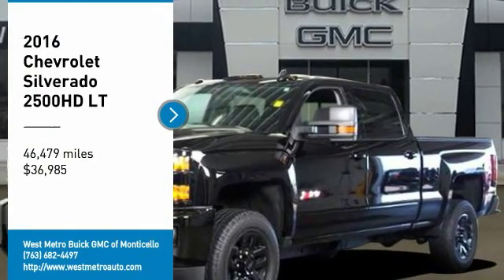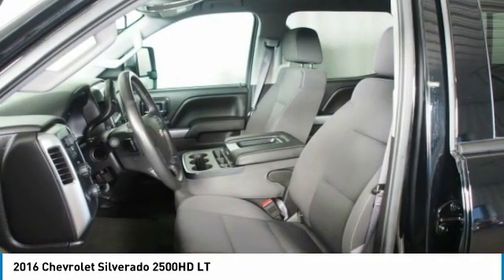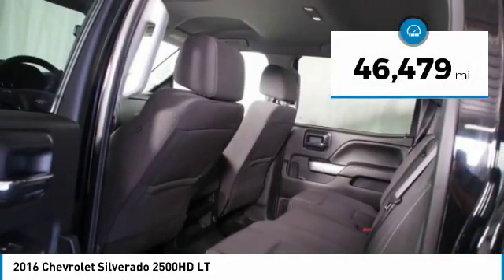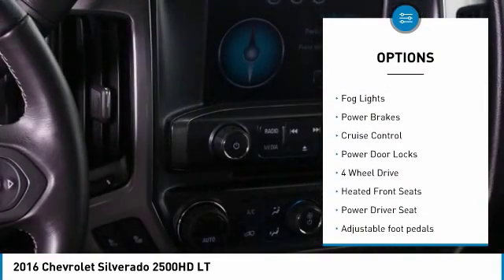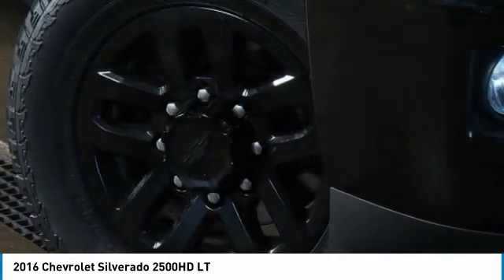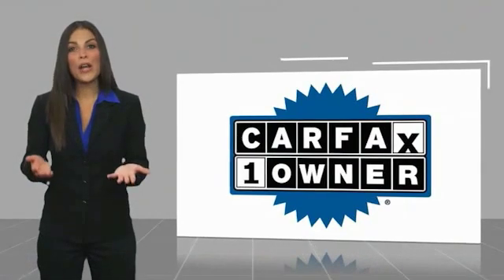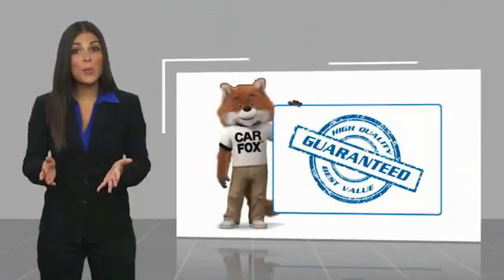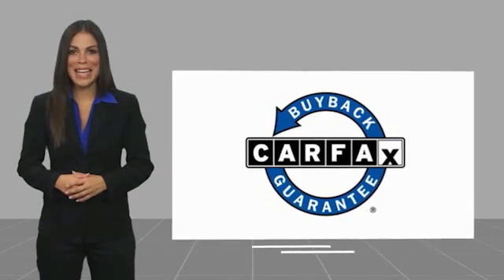2016 Chevrolet Silverado 2500HD Minneapolis, St Cloud, Elk River, Monticello, MN 29229B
2016 Chevrolet Silverado 2500HD LT

CARFAX One-Owner. Clean CARFAX. Black 2016 Chevrolet Silverado 2500HD LT 4WD 6-Speed Automatic HD Electronic with Overdrive Vortec 6.0L V8 SFI Flex Fuel VVT One Owner, Serviced and Detailed to Precision, 6-Speed Automatic HD Electronic with Overdrive, 4WD, jet black Cloth, 10-Way Power Driver's Seat Adjuster, 110-Volt AC Power Outlet, 4.2 Diagonal Color Display Driver Info Center, 6-Speaker Audio System, Appearance Package, Body Color Door Handles, Body-Color Bodyside Moldings, Body-Color Front Bumper, Body-Color Grille w/Chrome Bars, Body-Color Mirror Caps, Body-Color Power-Adjustable Heated Outside Mirrors, Body-Color Rear Bumper, Color-Keyed Carpeting Floor Covering, Deep-Tinted Glass, Digital Steering Assist, Driver & Front Passenger Vanity Mirror Visors, Dual-Zone Automatic Climate Control, Electric Rear-Window Defogger, Electronic Shift Transfer Case, EZ-Lift & Lower Tailgate, Front & Rear Black Bowtie Emblems (LPO), Front Halogen Fog Lamps, HD Radio, Heavy-Duty Trailering Equipment, Hill Descent Control, Integrated Trailer Brake Controller, Leather-Wrapped Steering Wheel, LT Convenience Package, LT Plus Package, Manual Tilt-Wheel/Telescoping Steering Column, Midnight Edition, Off-Road Z71 Package, OnStar 4G LTE Wi-Fi Hotspot, OnStar 6 Month Guidance Plan, Power Windows w/Driver Express Up & Down, Power-Adjustable Pedals For Accelerator & Brake, Preferred Equipment Group 1LT, Rear 60/40 Folding Bench Seat (Folds Up), Rear Vision Camera w/Dynamic Guide Lines, Rear Wheelhouse Liners, Remote Keyless Entry, Remote Locking Tailgate, Remote Vehicle Starter System, Single Slot CD/MP3 Player, SiriusXM Satellite Radio, Spray-On Pickup Box Bed Liner w/Bowtie Logo, Steering Wheel Audio Controls, Ultrasonic Front & Rear Park Assist, Unauthorized EntryTheft Deterrent System, Wheels: 18 Black Aluminum.brbrThe West Metro Volume Leader.brbrbrWe are a local family owned dealership and pride ourselves on small community feel, making your vehicle buying experience as casual, fun and effortless as possible. Our online reputation speaks volumes of who we are. Thanks for looking.brbrReviews:br  * Impressive hauling and towing capabilities; refined and quiet ride; strong diesel engine; available CNG fueling for regular V8; solid build quality. Source: Edmunds